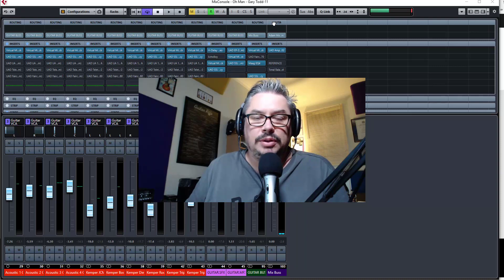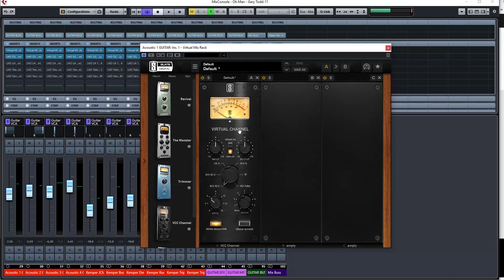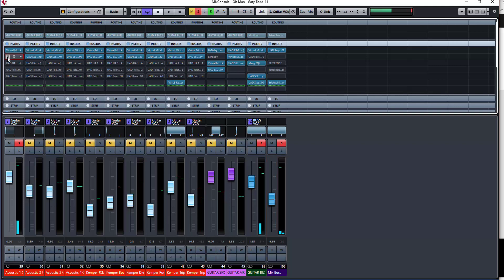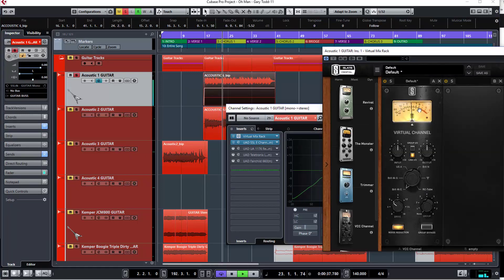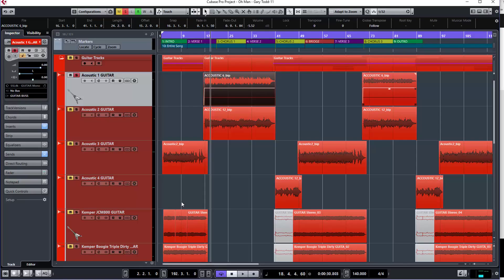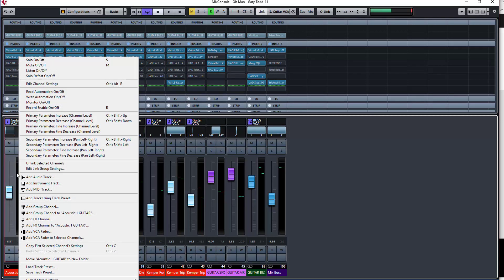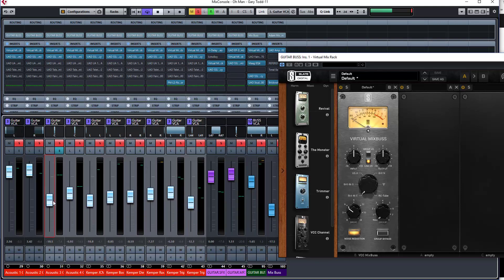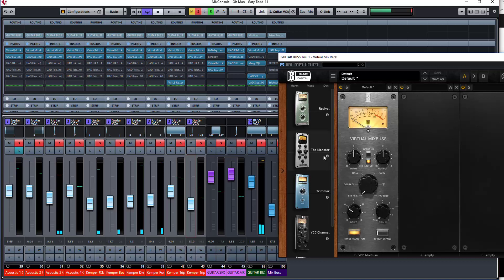How to Gain Stage in Cubase - Gain Staging Mixing Tutorial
I perform gain staging in Cubase from start to finish showing the exact method I use to prevent digital clipping and unwanted distortion.

Gain staging is critical in a mix to make sure that you are getting the best quality out of your mix and out of the plugins used in the mix. Plugins that emulate vintage analog equipment also emulate the distortion characteristics of that equipment when pushed.